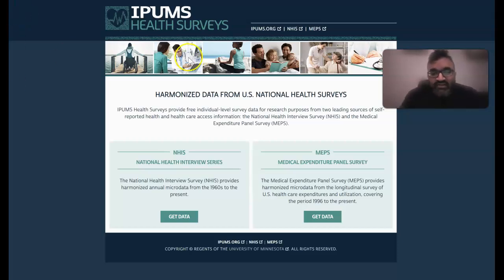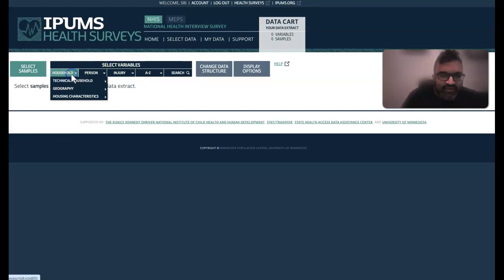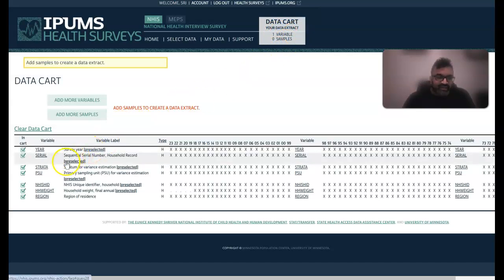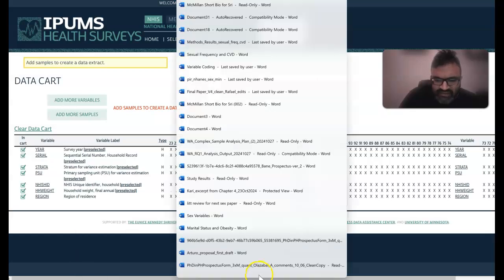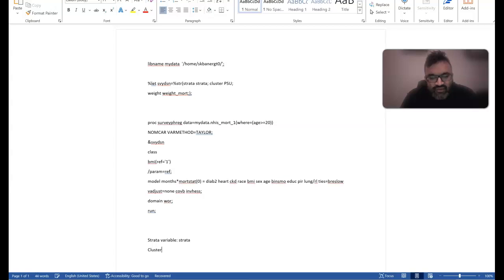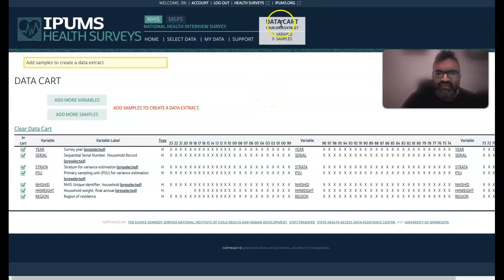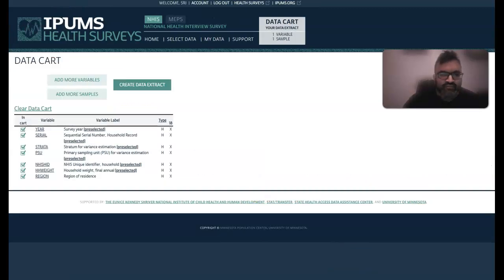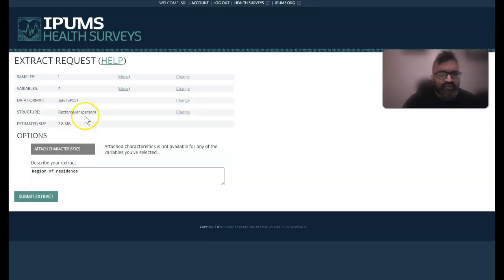Retrieving NHIS variables-complex samples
The 3 variables include:
Strata
PSU
Weighting variable:
HHWEIGHT